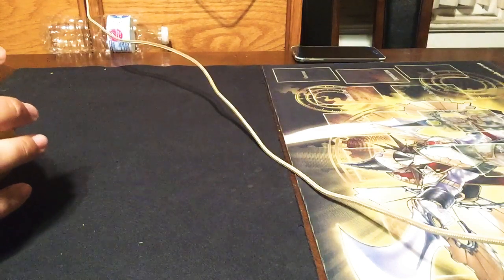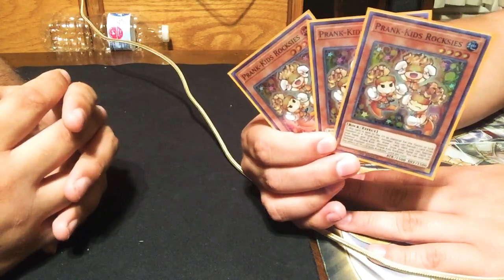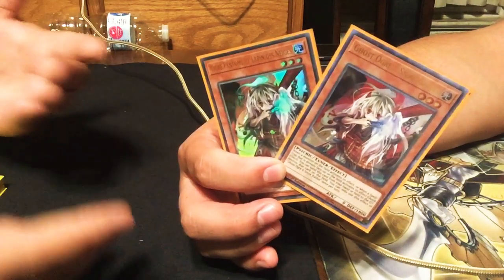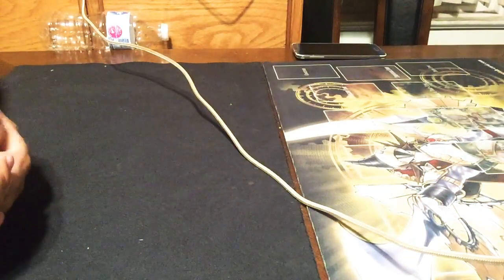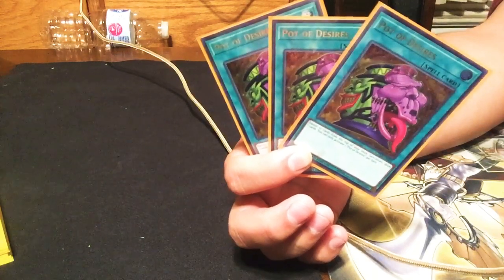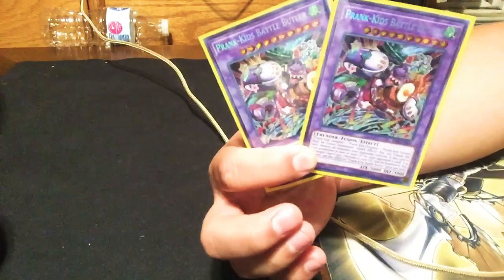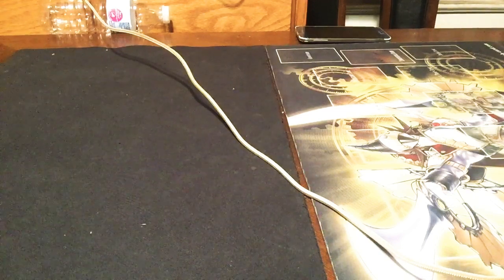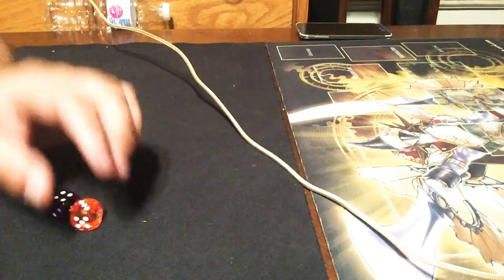PRANK-KIDS DECK APRIL 2019